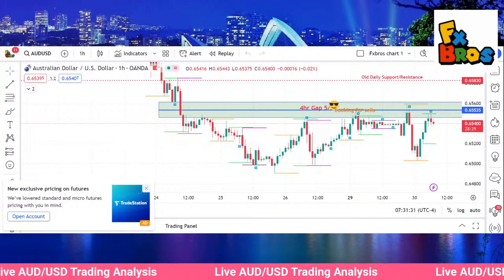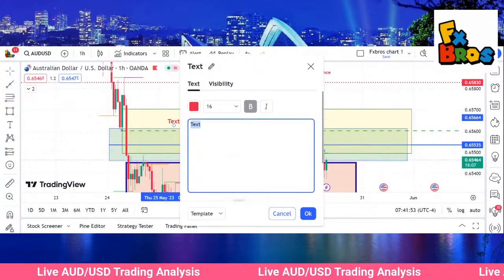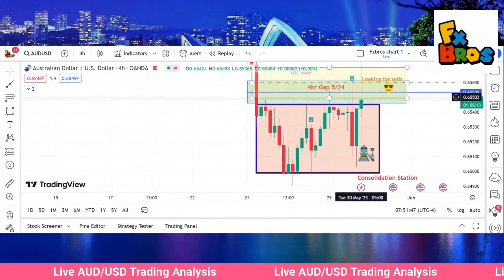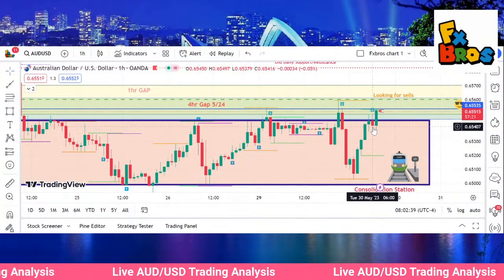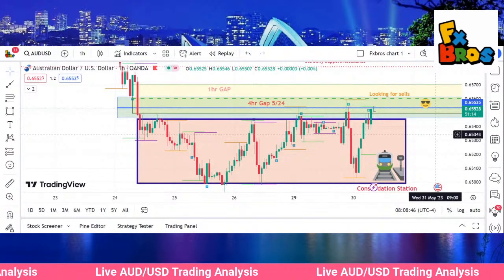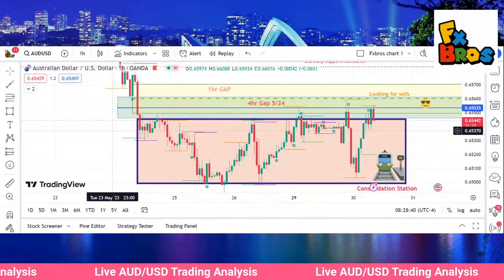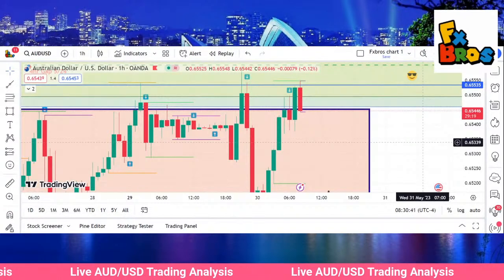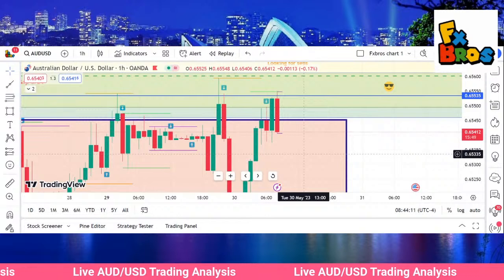FXBros - Live Trading Analysis on AUD/USD week 05/30/23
We do live trading analysis Mon-Fri at 6:30am and every Sunday 8-9pm.

Fxbrosllc Live Analysis on AUD/USD.